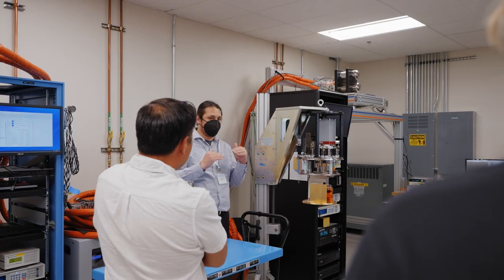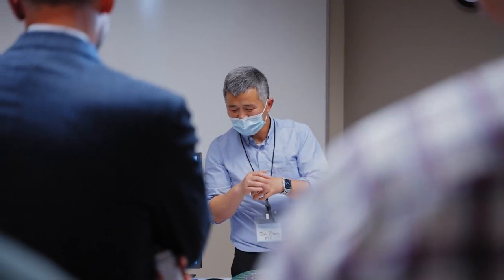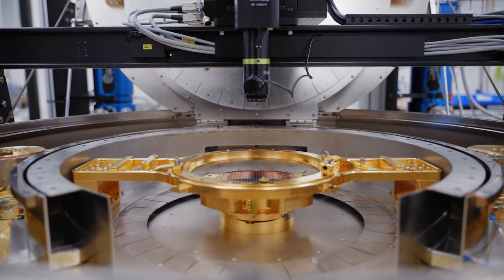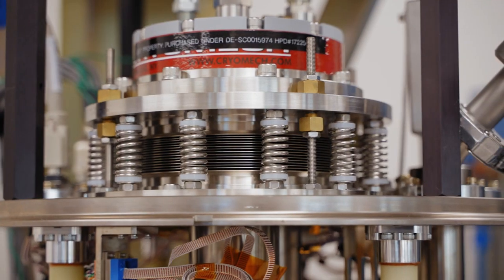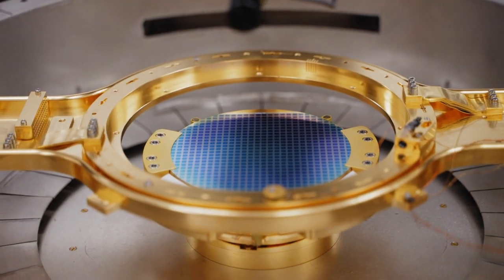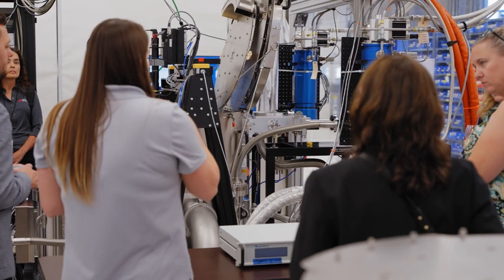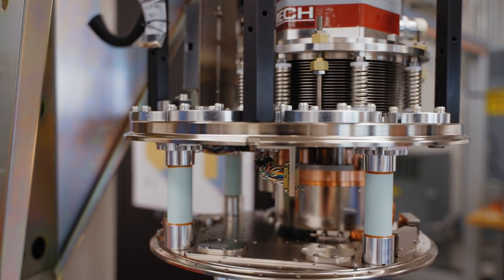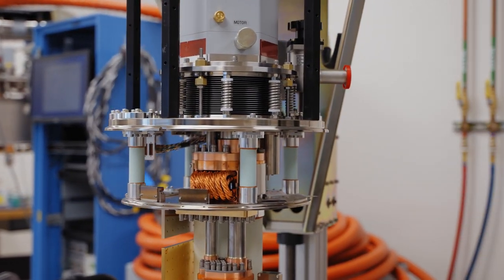FormFactor’s Advanced Cryogenic Test Lab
Join us at the Cryogenic Test Lab, located in Boulder, Colorado, where you can partner with FormFactor to build custom probing solutions and collect the valuable cryogenic data you need. Whether it’s at 4 K or 50 mK, we will work with you to solve your unique test and measurement challenges.